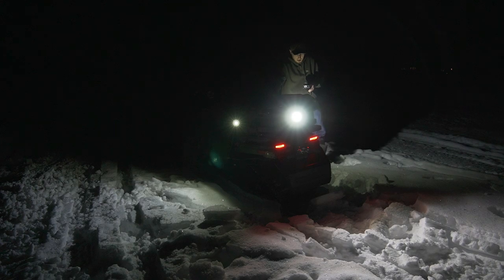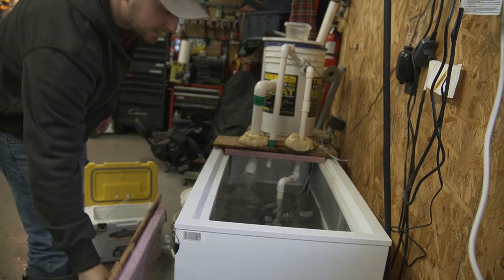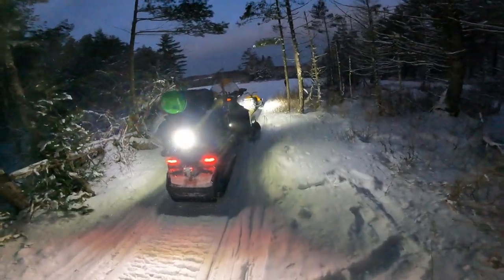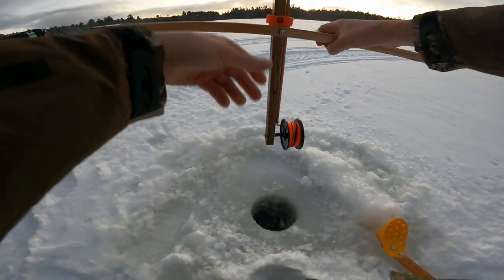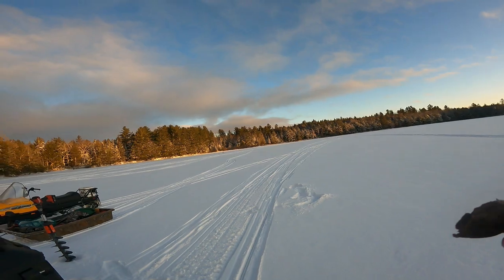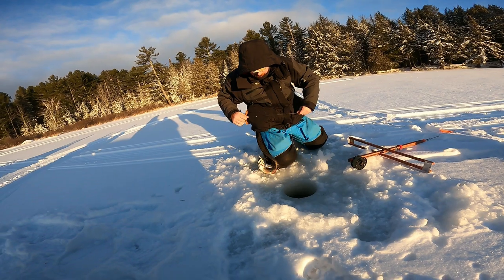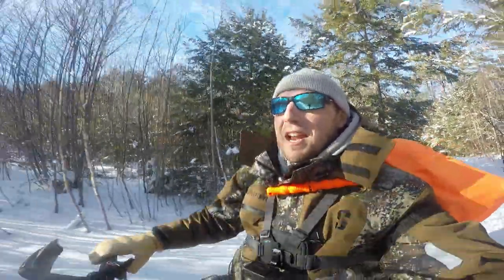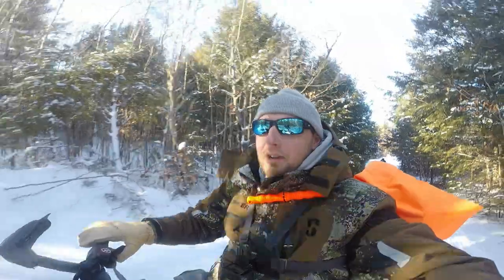Backwoods Trout Pond | Ski-doo Expedition Shakedown Run!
Went to a little backwoods trout pond with the new Skidoo Expedition 900 Ace Turbo R.

My P.O.Box:
Trout Whisperer Tackle Co.
P.O.Box 445
Oakland, ME 04963

Ice Fishing Gear:
Inline ice reel
Ion Auger Blade 10” (green one)
Ice Creepers
Clam Jacket
Bait Cooler
Electronics (Vexilar)
Other reels
Ice Rod Case
Jaw Jacker
Safety Throw Rope
Otter Flip over shack
Otter Sled Cover
Otter Pivot & Tow Hitch
Otter Shack Lights
Battery to run lights
Otter Overhead Storage & Hooks